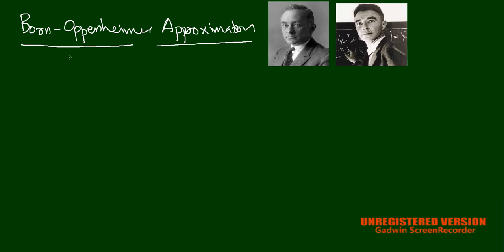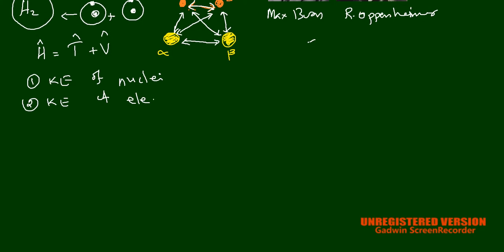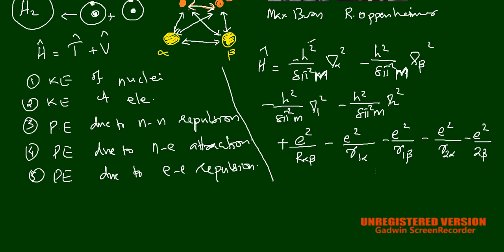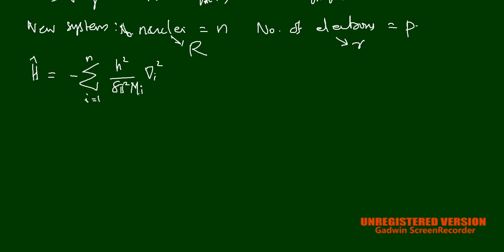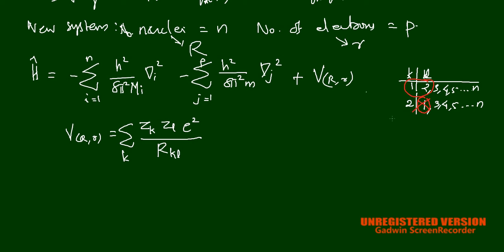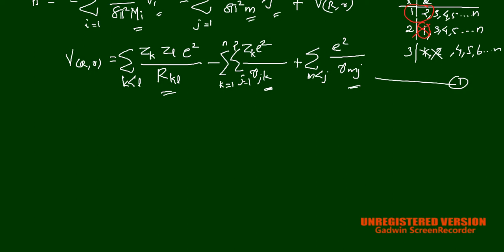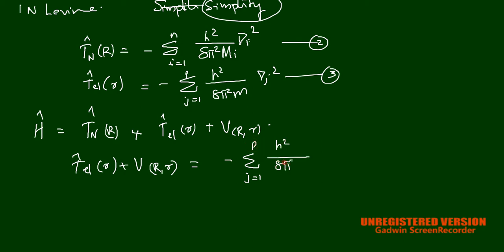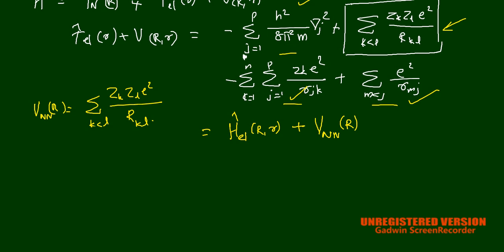Born Oppenheimer Approximation Part 1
Dr. Prinson P Samuel, Assistant Professor, Department of Chemistry, Christian College, Chengannur